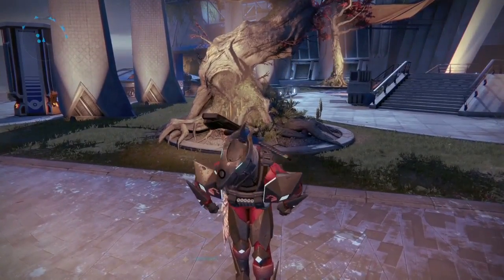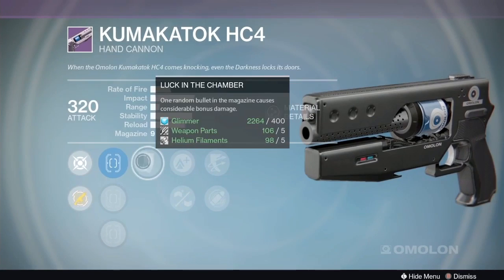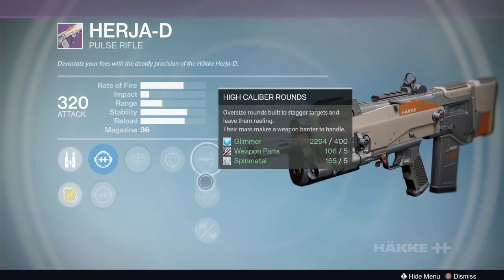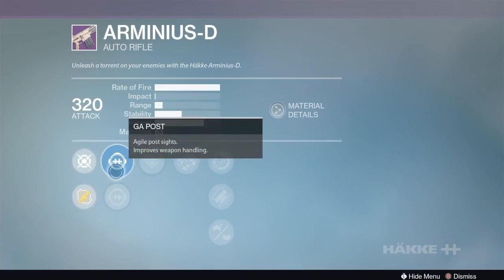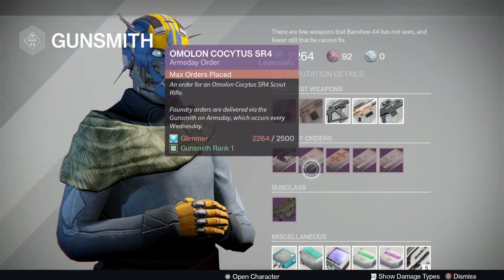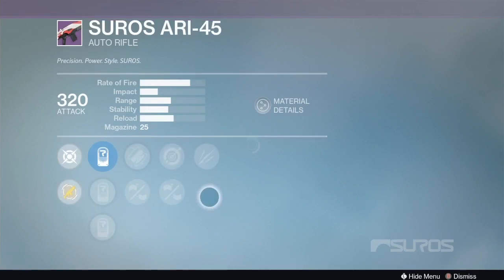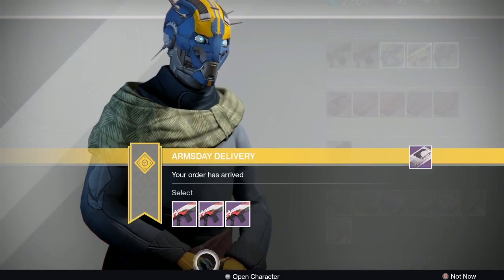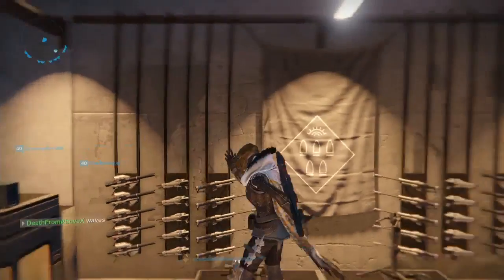Armsday Guide August 2, 2017 - Max Stability PDX-45, Focused Fire ARI-45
Armsday is here! Guns featured this week:
Hakke Gaheris-D hand cannon
Omolon Kumakatok HC4 hand cannon
Hakke Herja-d pulse rifle
Hakke Lyudmila-D pulse rifle
Suros ARI-45 auto rifle

Bonus orders:
Suros PDX-45 pulse rifle
Hakke Arminius-D auto rifle